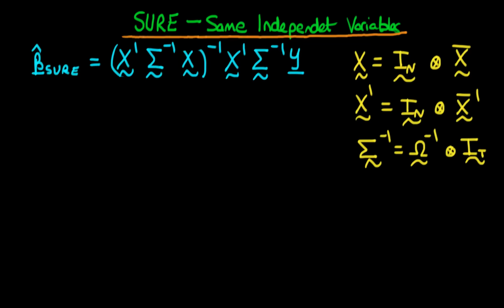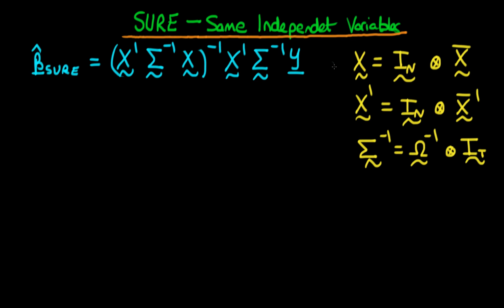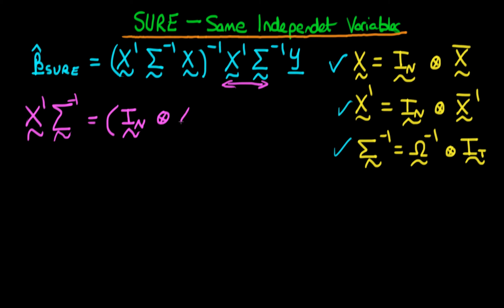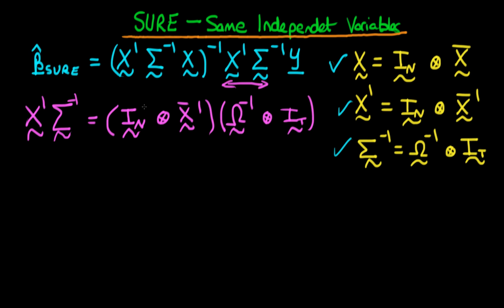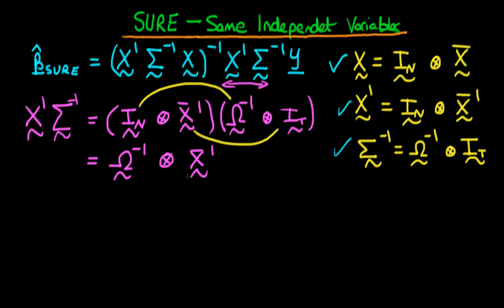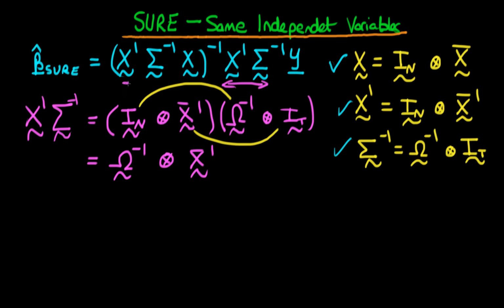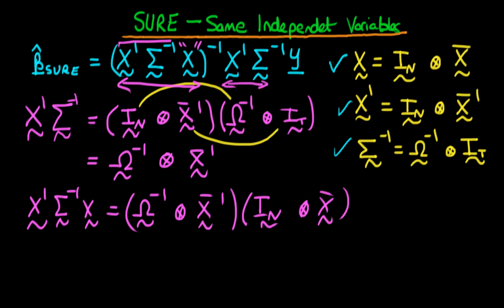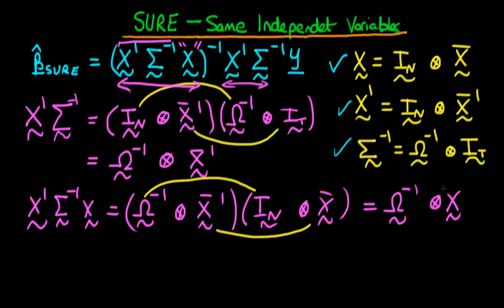SURE estimator - same independent variables - part 2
This video shows how SURE estimators collapse into OLS when each individual in our system has the same independent variables.

for course materials, and information regarding updates on each of the courses. for course materials, and information regarding updates on each of the courses. Quite excitingly (for me at least), I am about to publish a whole series of new videos on Bayesian statistics on youtube. See here for information Accompanying this series, there will be a book